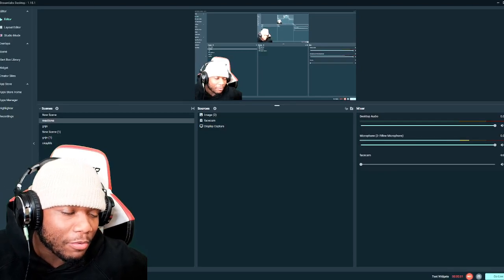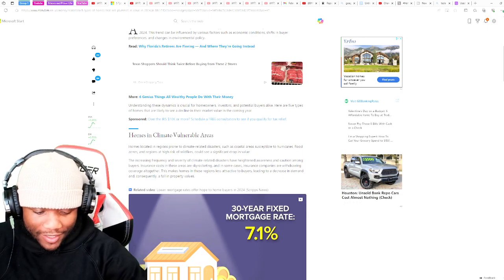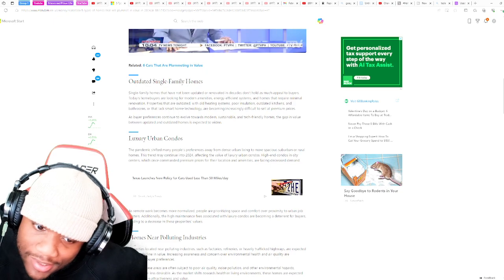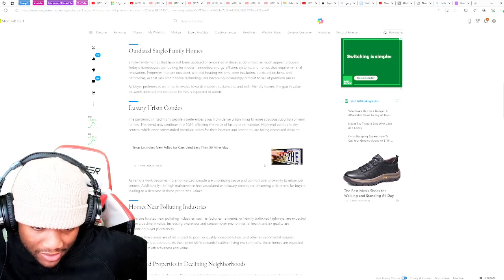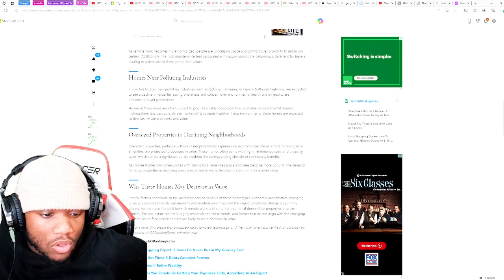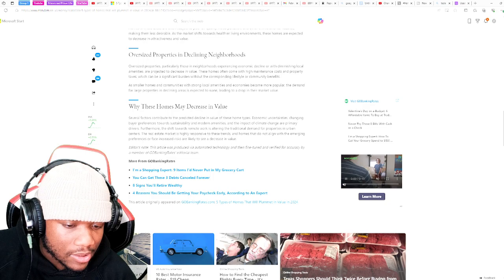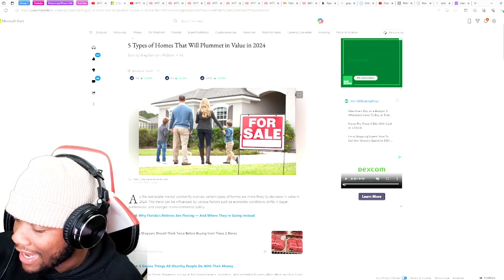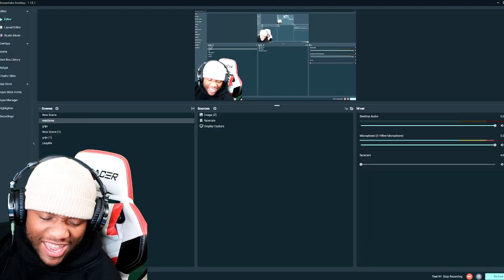5 Types of Homes That Will Plummet in Value in 2024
As the real estate market constantly evolves, certain types of homes are more likely to decrease in value in 2024. This trend can be influenced by various factors such as economic conditions, shifts in buyer preferences, and changes in environmental policy.